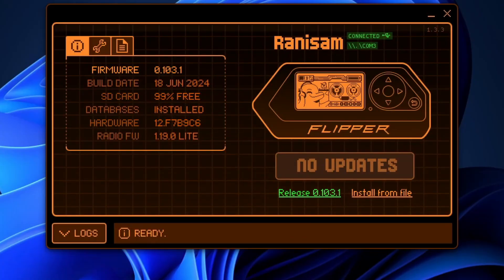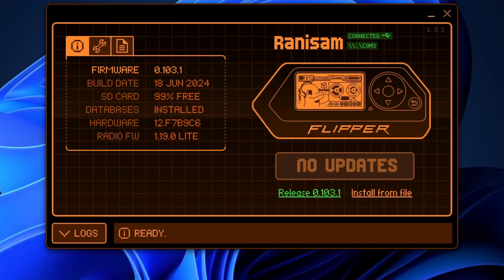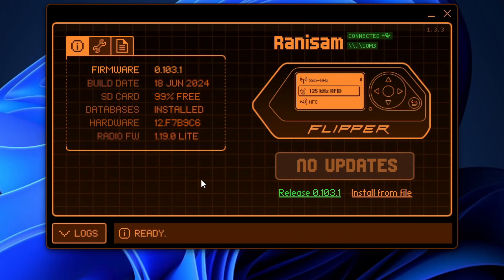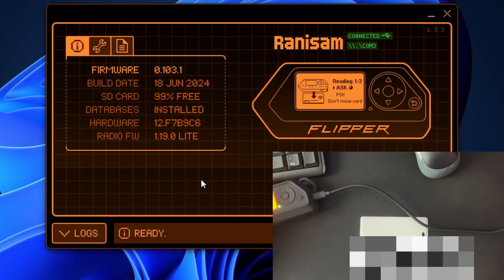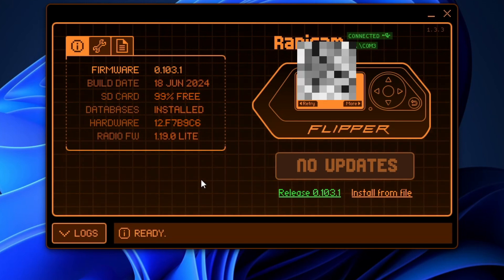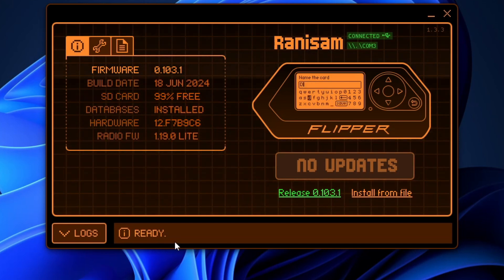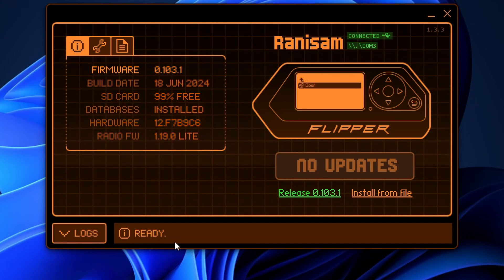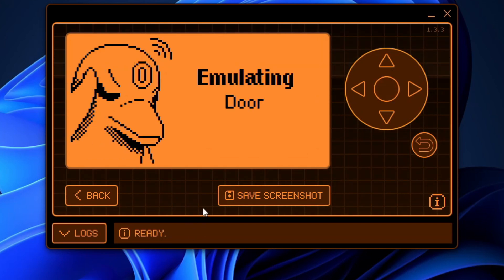How To Clone Any RFID Card Using Flipper (2024)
In this video I show you how to clone a RFID card using a flipper zero.

This technique can be used to clone access cards for doors, safes, gates, hotel rooms, and other rfid fob's.

Check out the other flipper zero videos on my channel as well as videos about ethical hacking and IT in general.